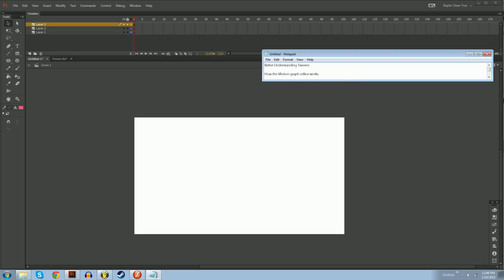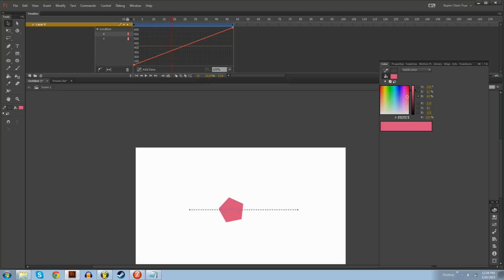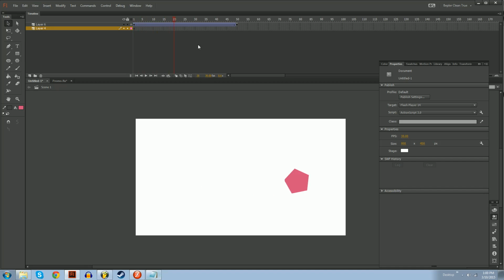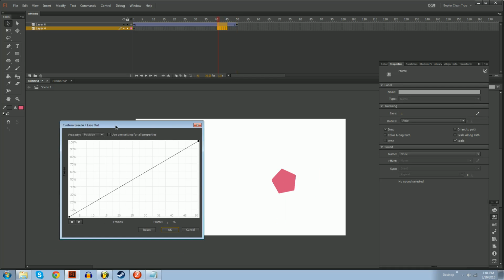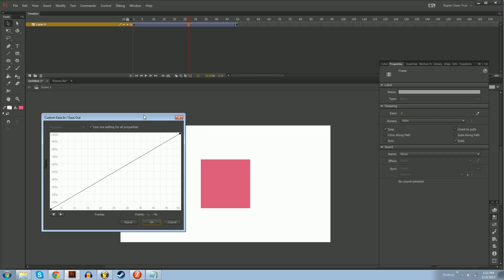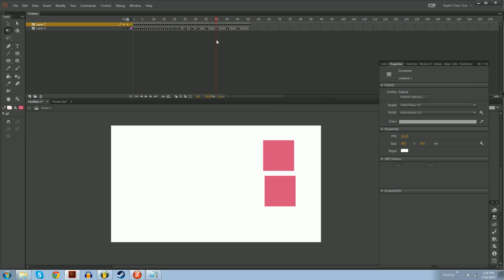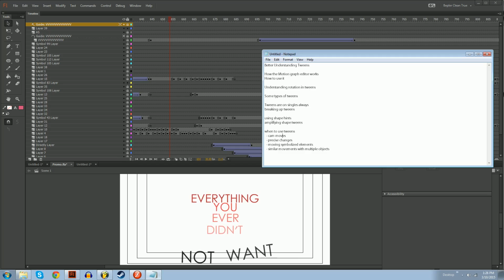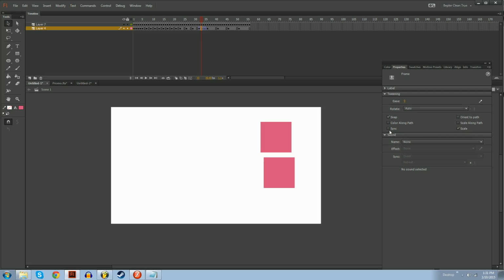Better Understanding Tweens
Now time to go deep into the Tweens